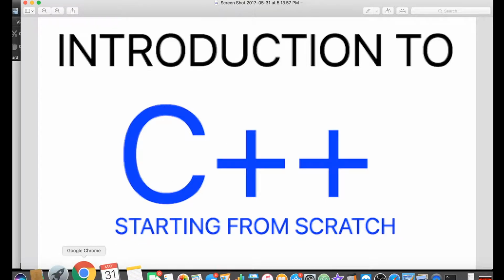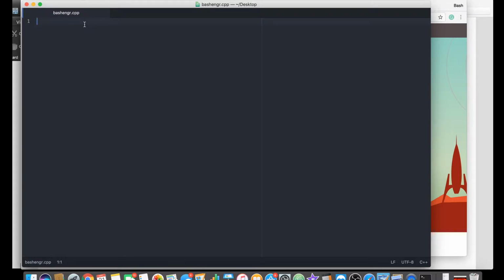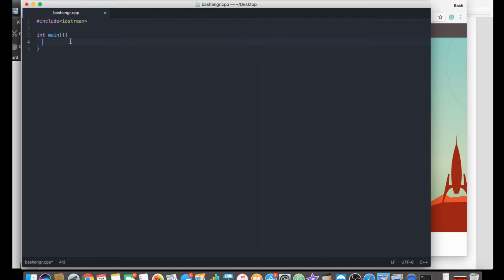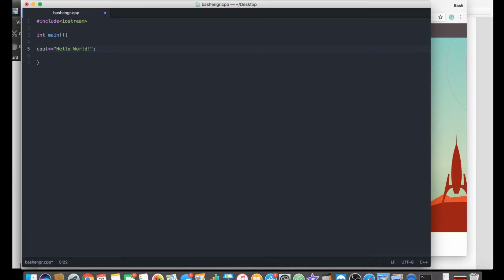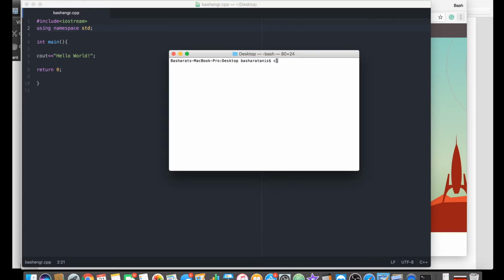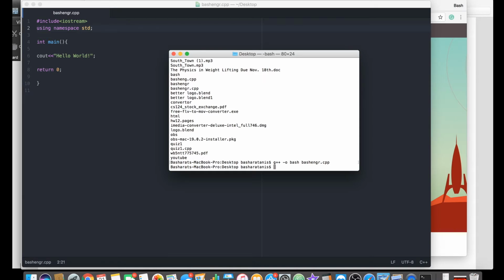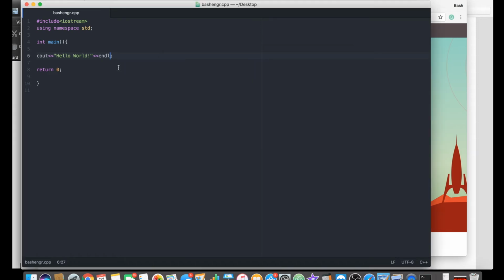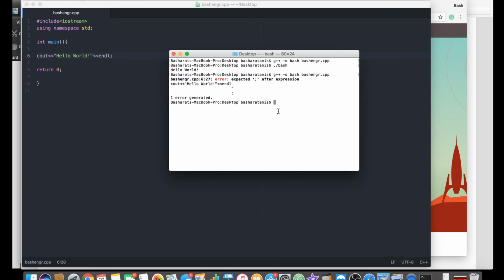Easy and Quick Introduction to C++ Programming Tutorial - 1 Starting from scratch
Easy and Quick Introduction to C++ Programming Tutorial - 1.
Following topics are covered:
How to find a platform to write code.
How to write the shortest program.
How to make the program look good.